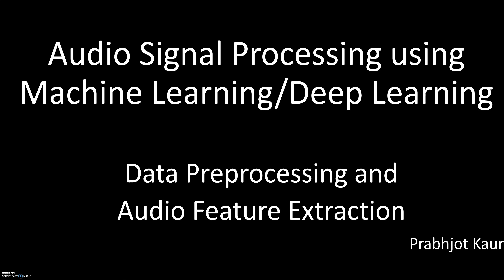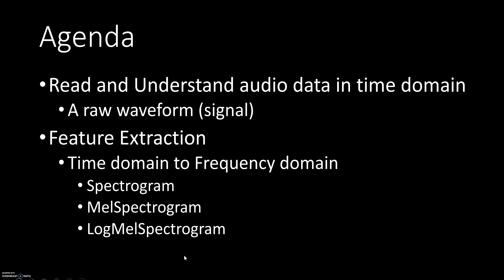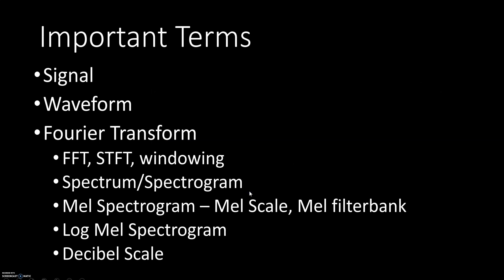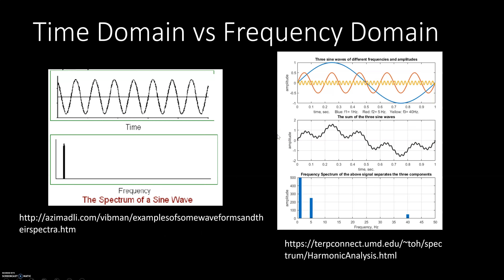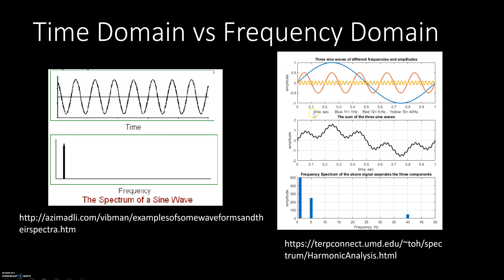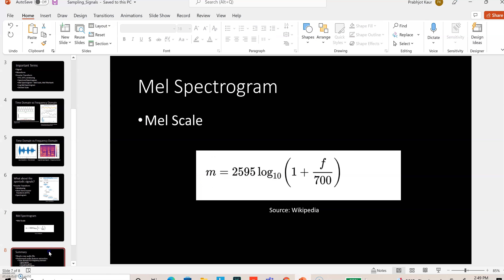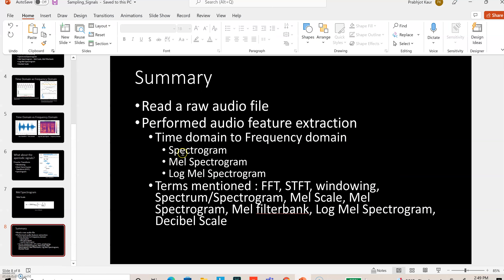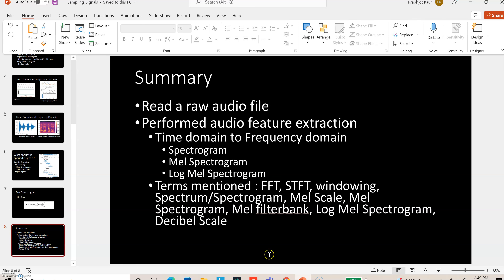3 - Audio Feature Extraction in Python: A Practical Guide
In this video, we focus on audio feature extraction in the  frequency domain.

Helpful Resources to get more technical depth for some of the terms mentioned in the video/code are referenced throughout the jupyter notebook at the link above. Some of those are also mentioned below:

What is windowing?